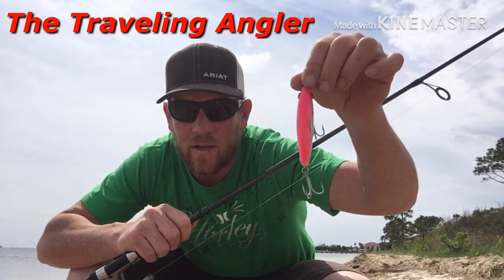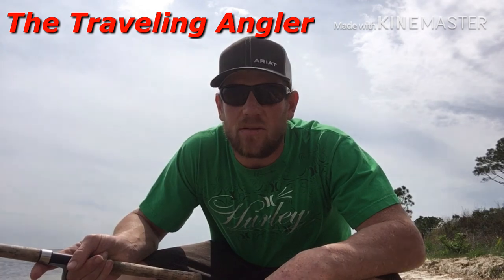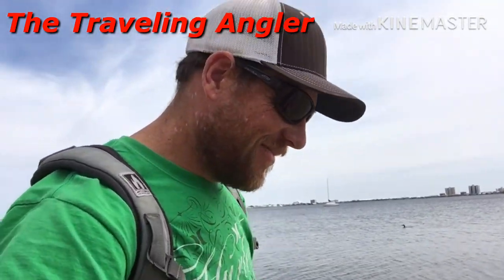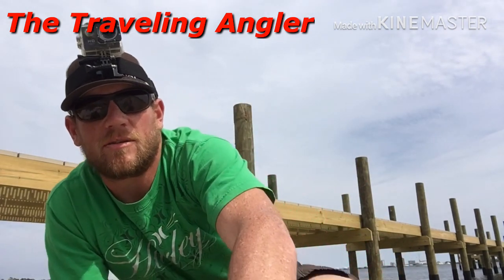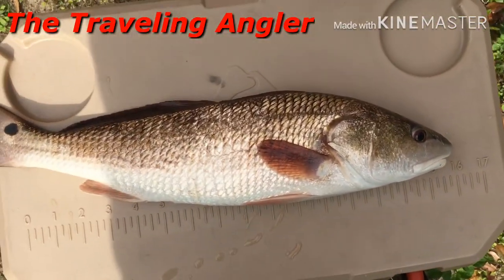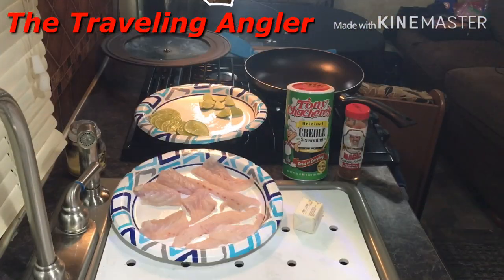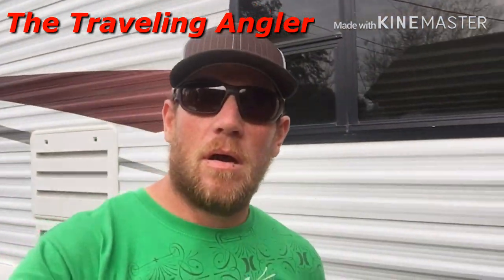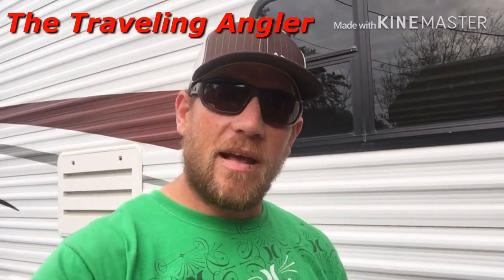REDFISH Catch and Cook (Pennsicola, Fl)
In this video I will show how to catch and cook Redfish (Red Drum). Find out if the MinnOlure or the Saltwater Assassin worked better! By the end of this video you will know how to target Redfish and how I present the lures to get the fish to strike. This MinnOlure/Saltwater Assassin Challenge reassured me of my favorite Go To lure for Trout and Redfish! I will be using jigging techniques as well as slow and fast reeling combinations. Fishing from the shore can be challenging at times but if you pay attention to the steps provided in this video I assure you that you will catch more Redfish while walking the shoreline.